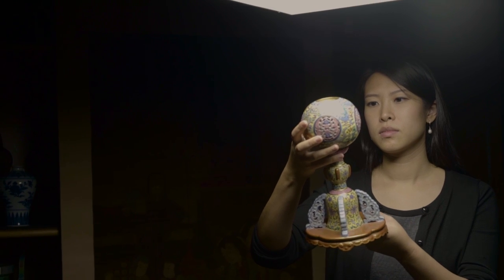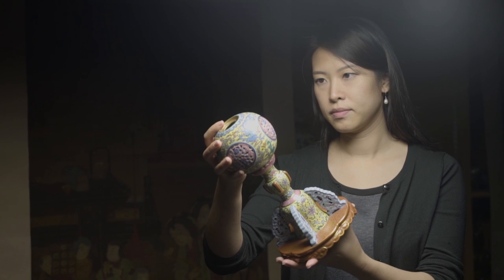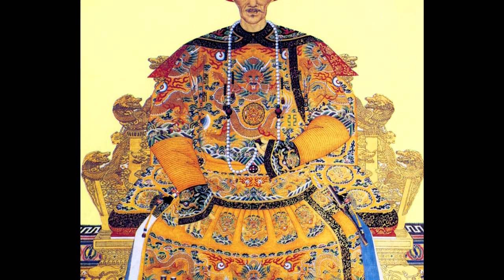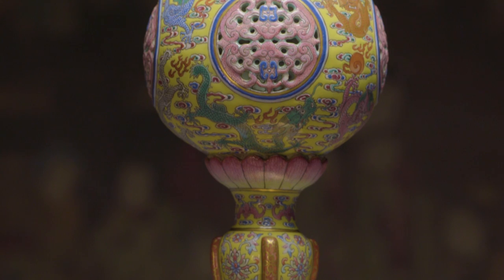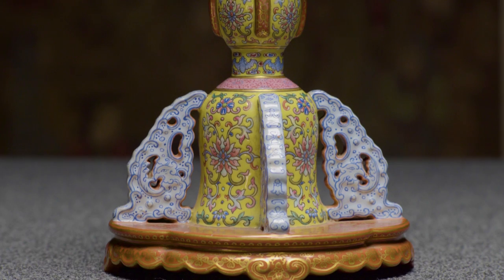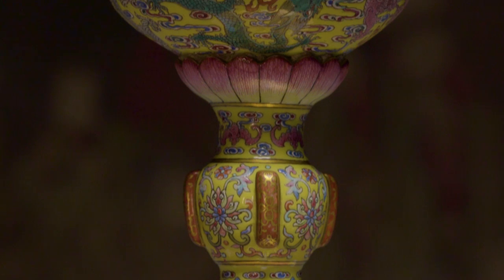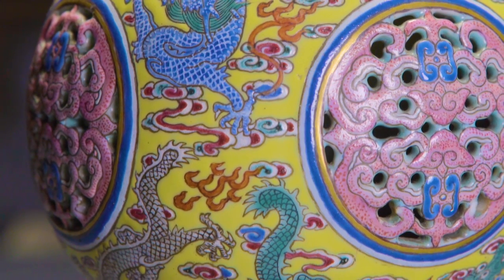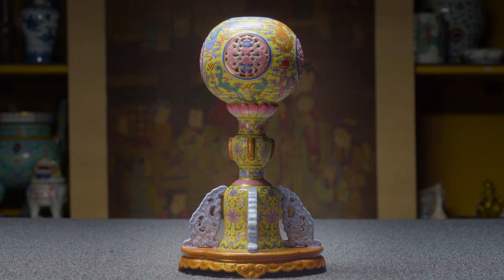The 200-Year-Old Hat Stand Used as a Lamp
Specialist Ivy Chan examines a remarkable piece of Chinese porcelain, found in a house in North Wales.